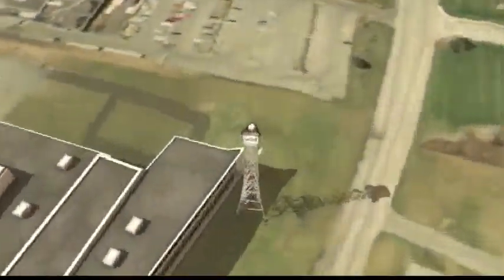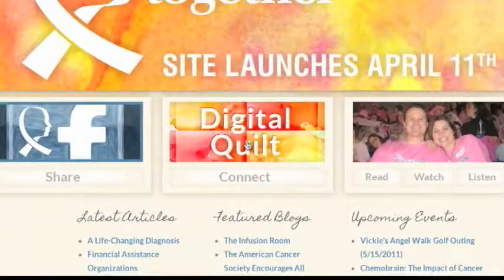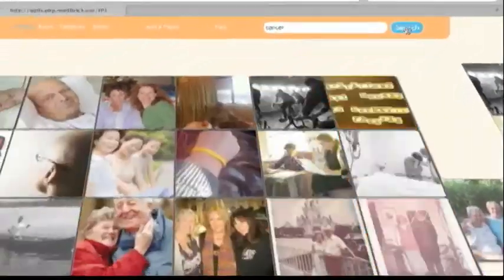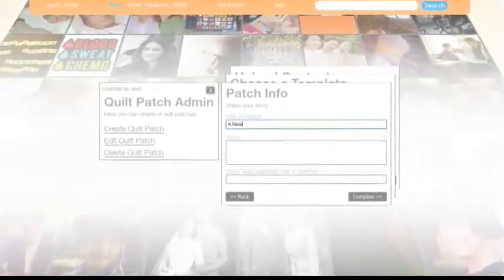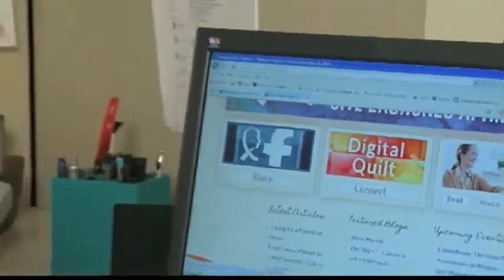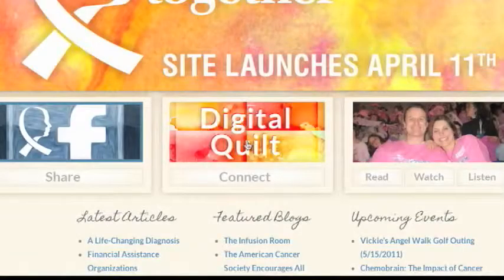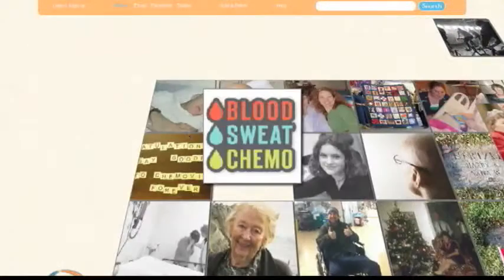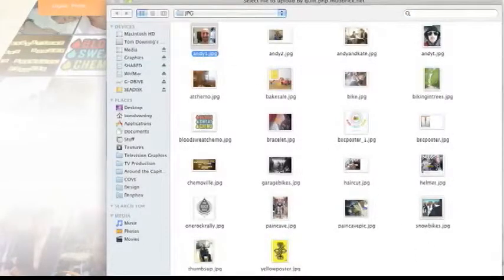Facing Cancer Webinar Pt. 5: Digital Quilt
This interactive webinar kicked-off the launch of Facing Cancer Together, an interactive multi-media effort to connect the stories and lives of people touched by cancer.